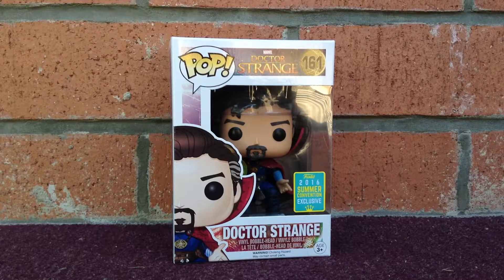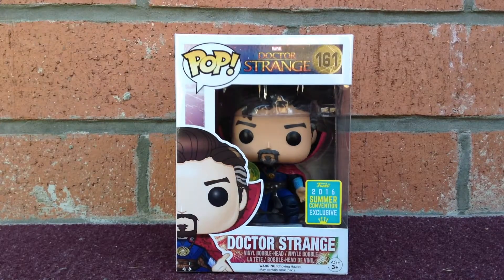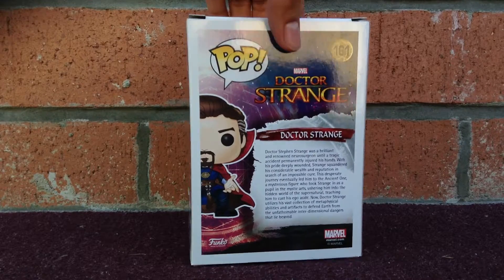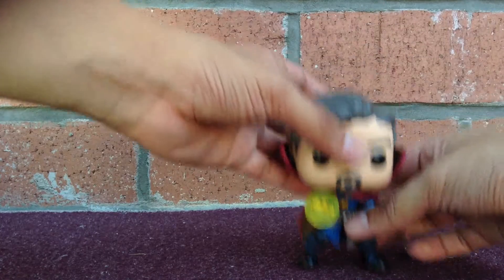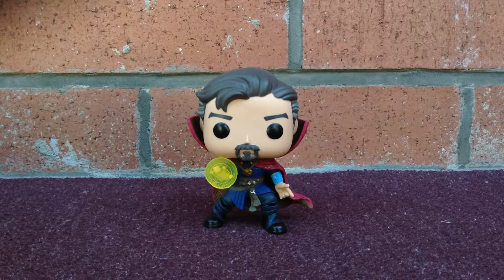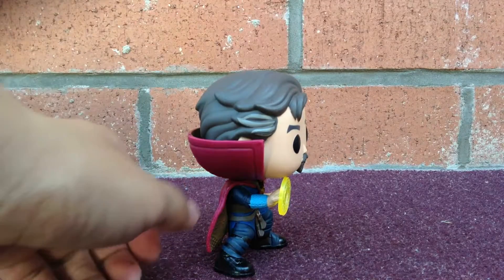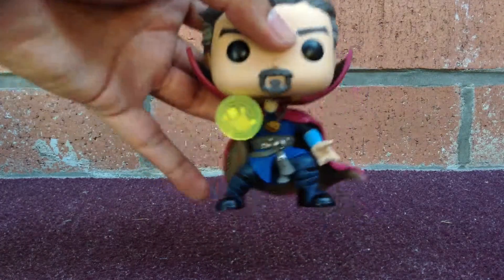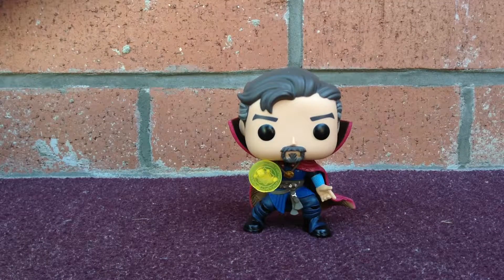Doctor Strange Funko Pop (San Diego Comic Con 2016)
Hey everyone welcome back to another episode. In this video we will be reviewing the all NEW Dr. Strange Funko Pop from SAN DIEGO COMIC CON 2016. Guys he is just amazing!! I love it, it's probably my best San Diego Comic Pop figure so far. Hope you guys enjoyed watching the review, I'll be uploading more videos soon, so stay toon guys and until next time.